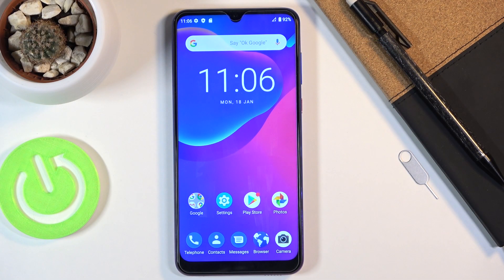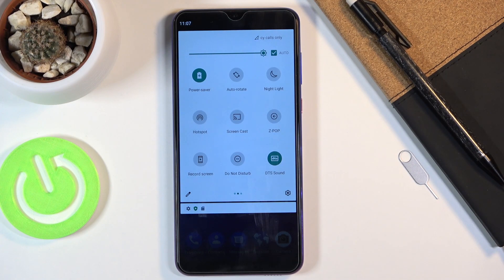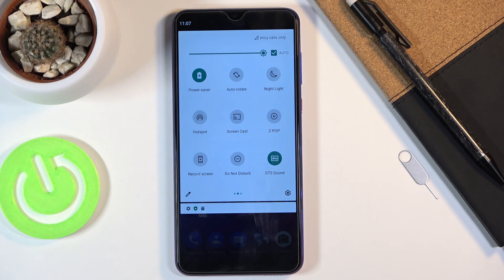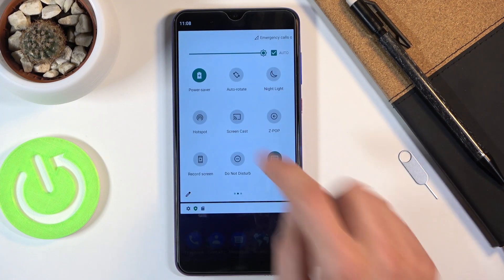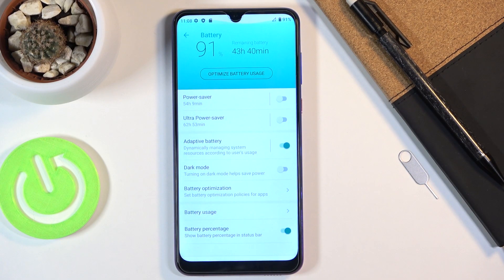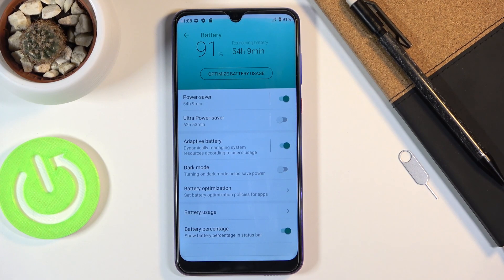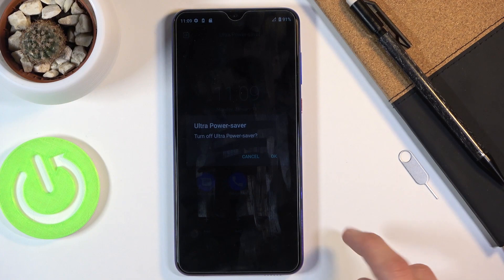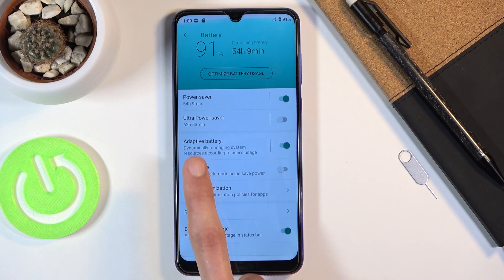How to Enable Power Saving Mode on ZTE Blade 10 – Turn On Power Saving Mode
Learn more info about ZTE Blade 10:
If you are looking for a way to extend the battery life of your ZTE Blade 10 then stay with us as we want to show you something special. Follow the instructions, open the battery settings and successfully run the power saving mode on your ZTE Blade 10. If you turn on Power Saving Mode on your device, you will definitely extend the battery life of your device. Remember, however, that this may automatically disable some functions!